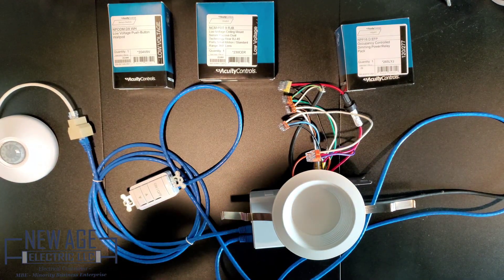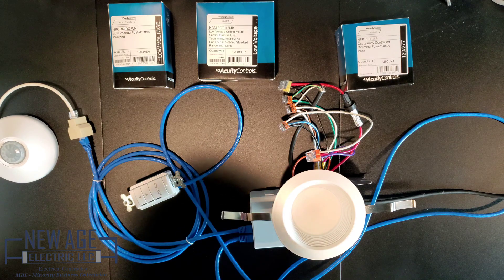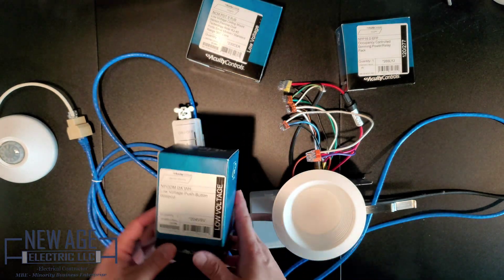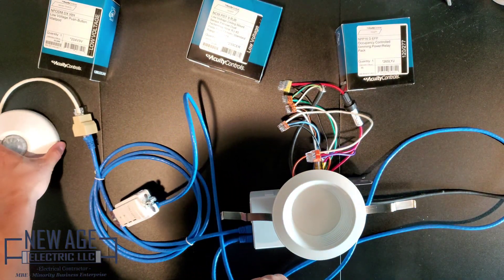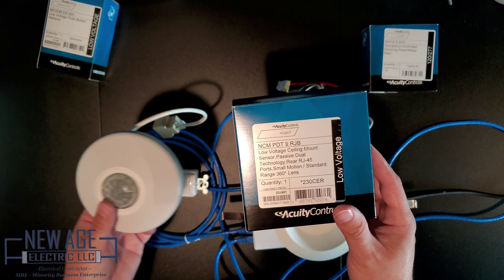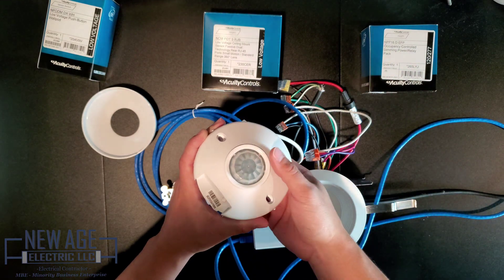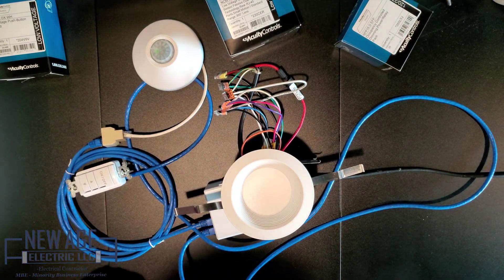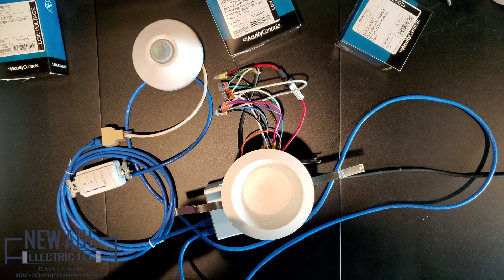Acuity nLight Wall Pod, Power Pack, and DT Sensor Demonstration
In this video, we'll be talking about the Acuity nLight Lighting Controls. Very simplistic and customizable lighting control system that can meet energy code when implementing an nlight Occupancy sensor and power packs. Keep in mind each device can be programmed and customized for each space that's not shown in this video.

nlight Controls:
NPODM DX - Low Voltage Switch @ 15VDC
NCM PDM 9 RJB- Occupancy/ Passive DT ceiling sensor
NPP16 D EFP - Occupancy Dimming Power Relay Pack 120/277V

Special thanks to KSA and Frank Woodin @ CED/Efengee for donating these products.